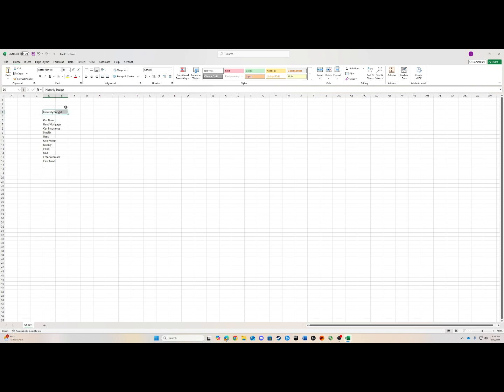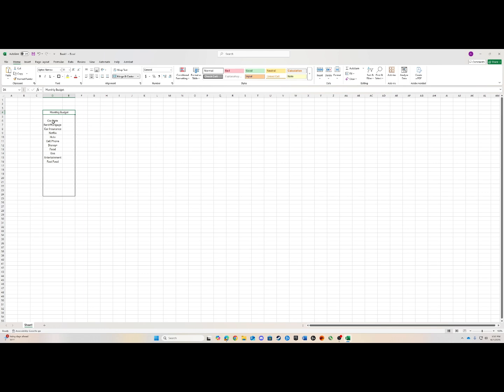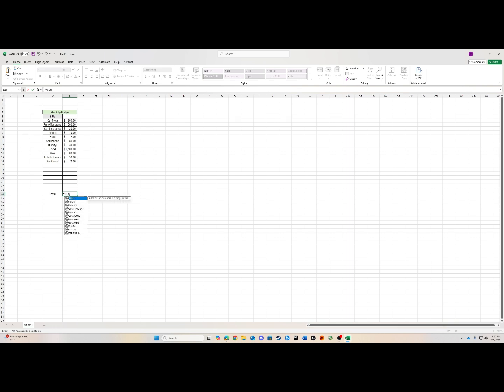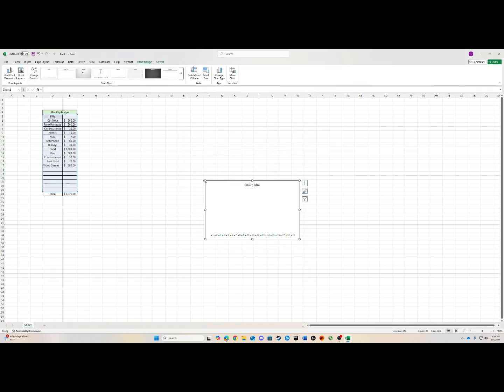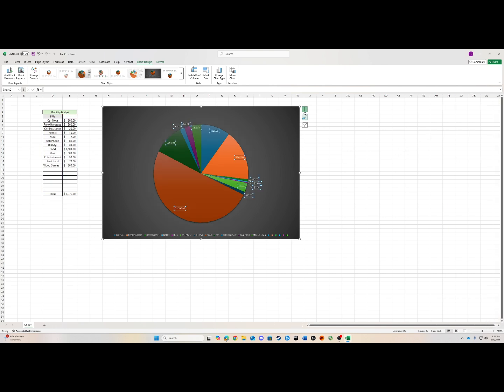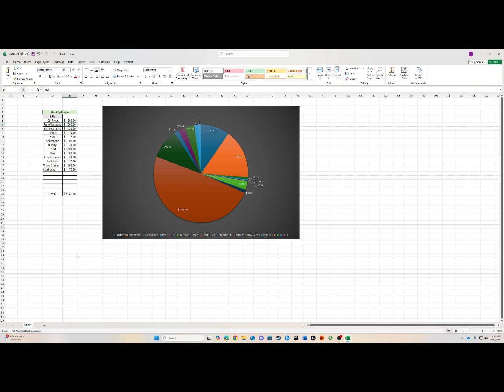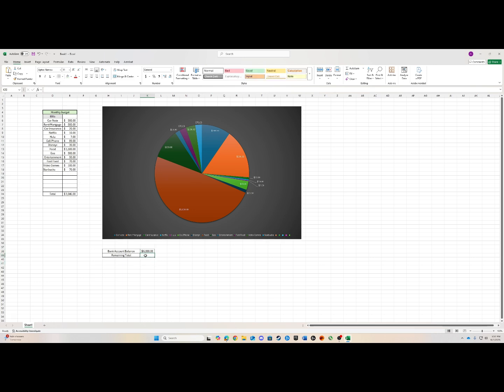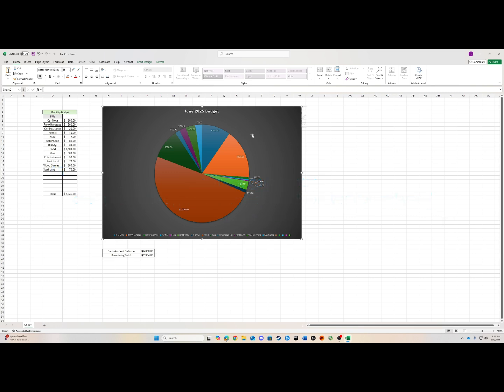How to create a personal budget sheet 2025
Want to take control of your finances but don’t know where to start? In this video, I’ll walk you through a simple, step-by-step process to create a personal budget that actually works. Whether you're saving for a big goal, paying off debt, or just looking to manage your money better, this guide will help you set up a budget that fits your lifestyle.